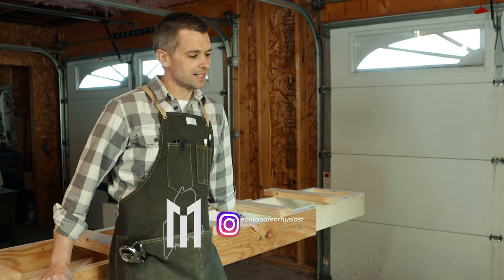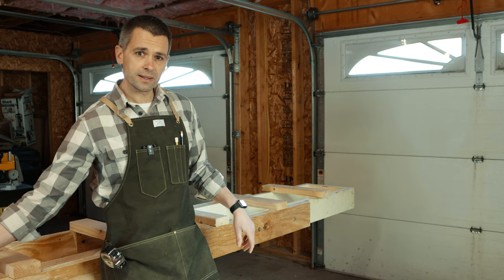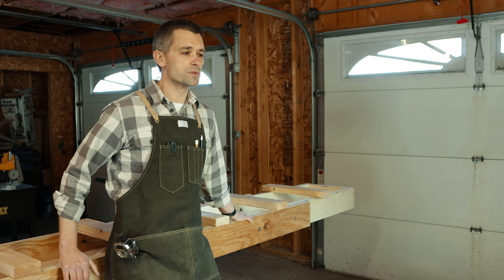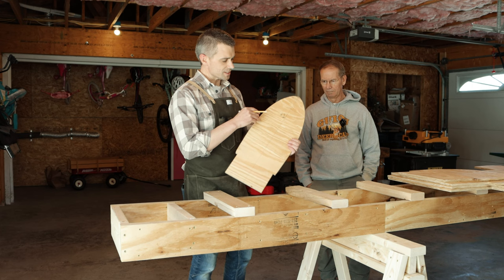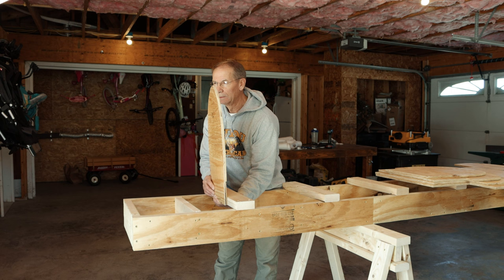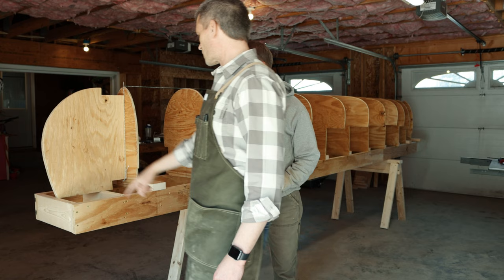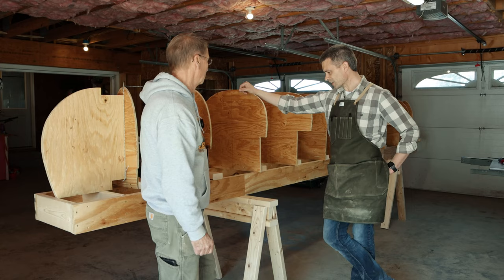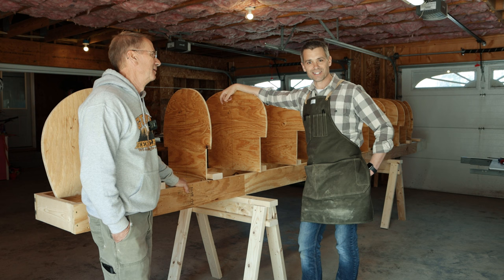Building A Cedar Strip Canoe (Part 2) | Installing The Stations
On day 2 of the canoe build we finished the strongback, created and installed the stations. You can start to see the canoe take shape! It was a beautiful spring day. Next, we will be milling cedar, ripping strips and laying them down. It's a lot of work but it has been a blast so far! Enjoy!

Building a Strip Canoe (Second Edition) By Gil Gilpatrick

Building a Strip Canoe (First Edition) By Gil Gilpatrick

GoPro Hero 10 with Enduro Battery

Rode VideoMic NTG Camera-mount Shotgun Mic

Rode Wireless GO II Dual Digital Wireless Microphone

GoPro Media Mod Hero11/Hero10 Black

GoPro Shorty

GoPro 50 in 1 Accessory Kit

Beyerdynamic DT 770 PRO 32 Ohm Over-Ear Headphones

80” DSLR Tripod

Benchmade Bugout 535BK-2

Trayvax Contour Minimalist Wallet